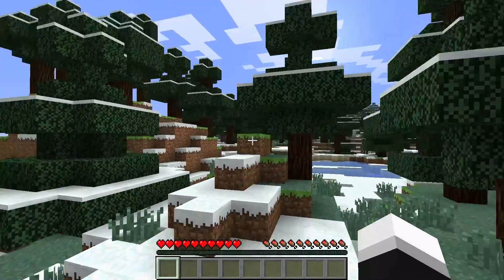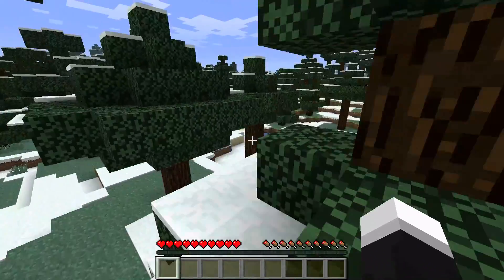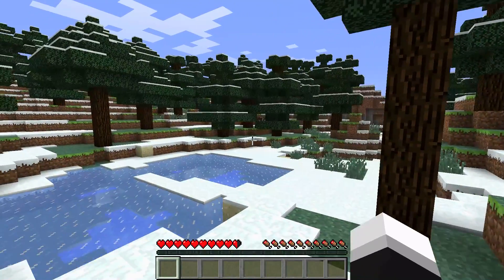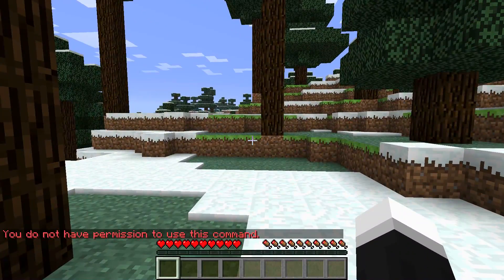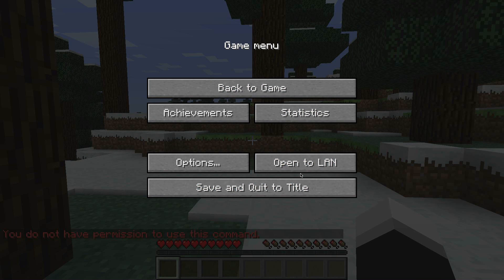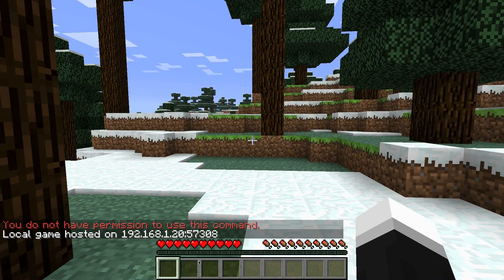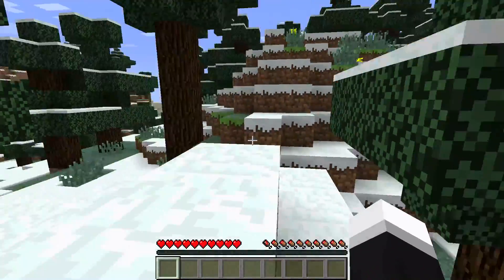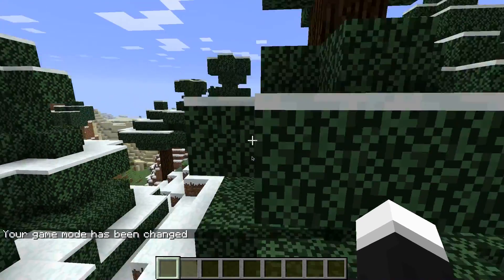"YOU DO NOT HAVE PERMISSION TO USE THIS COMMAND" Minecraft Error FIX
Come play with me on my awesome all around server! ip - minejam.com

how to fix permission minecraft command
YOU DO NOT HAVE PERMISSION TO USE THIS COMMAND minecraft fix
YOU DO NOT HAVE PERMISSION TO USE THIS COMMAND minecraft solution
what does YOU DO NOT HAVE PERMISSION TO USE THIS COMMAND mean
meaning of YOU DO NOT HAVE PERMISSION TO USE THIS COMMAND
YOU DO NOT HAVE PERMISSION TO USE THIS COMMAND error
minecraft 1.6